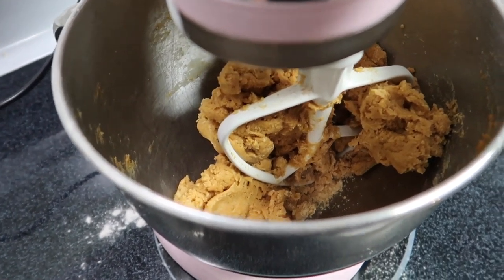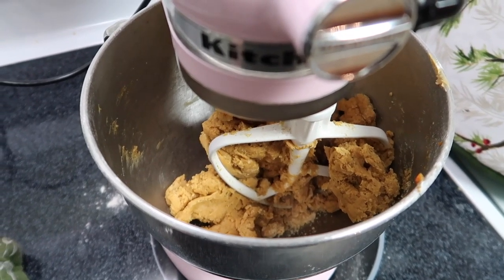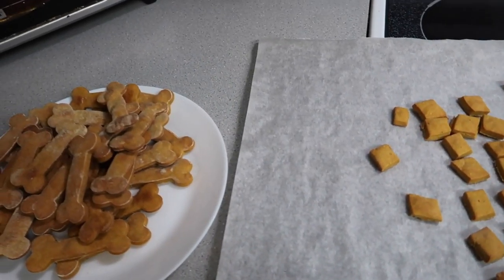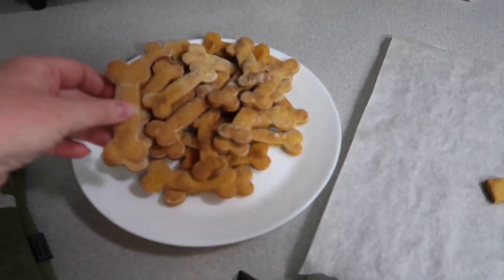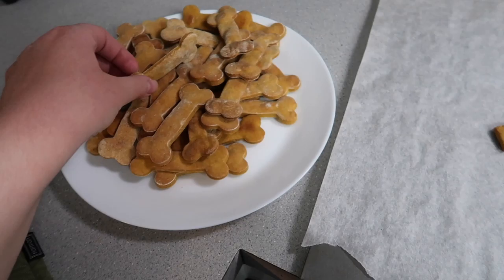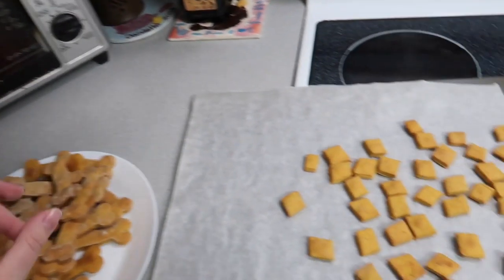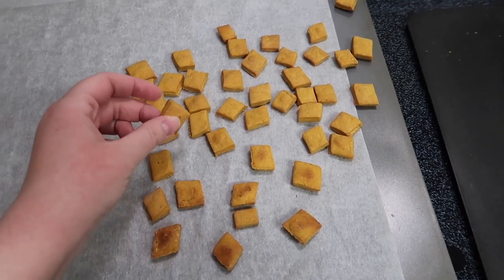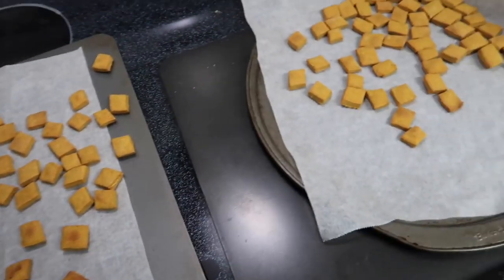VLOGMAS Day 20! - Christmas Stocking Stuffer Ideas!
Hello my beautiful babes!! VLOGMAS day 20 is here!! Who's ready for some stocking stuffer ideas!?!? I'm such an avid animal lover that why not do something for our fur babies!! Hop ya'll enjoy my little Vlogmas video!  Thanks again for watching, see ya'll tomorrow! Xoxox